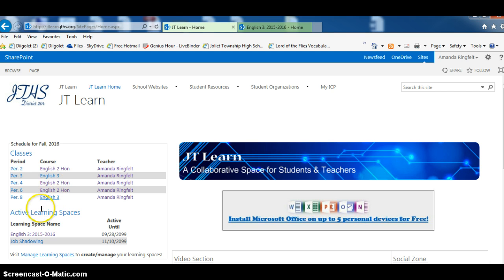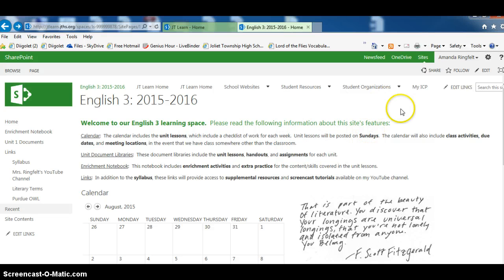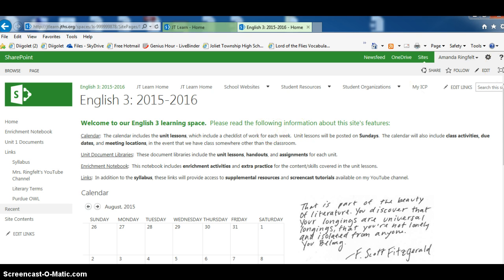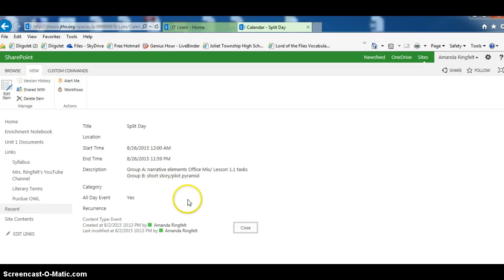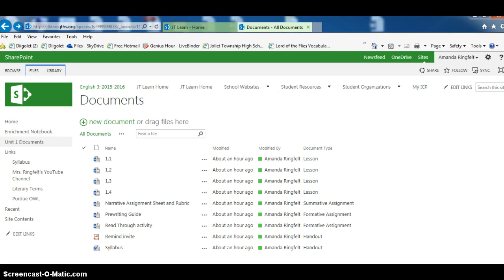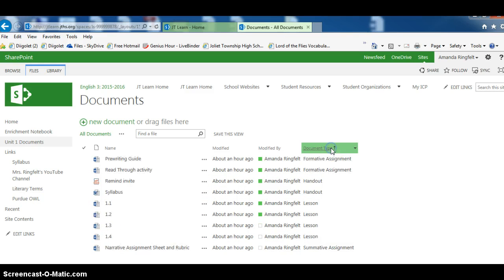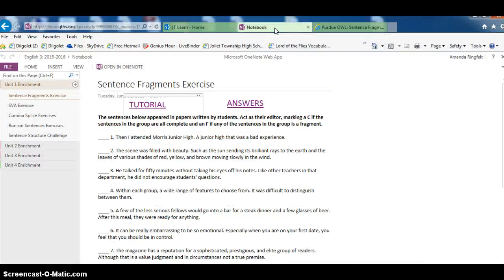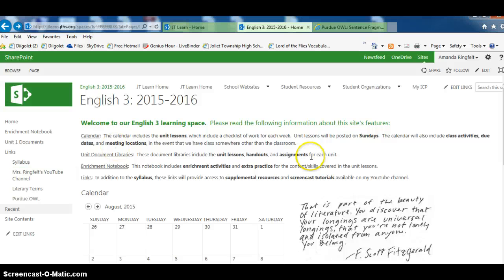How to navigate JT Learn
This video discusses how to access and navigate the ENGLISH 3 JT Learn site.